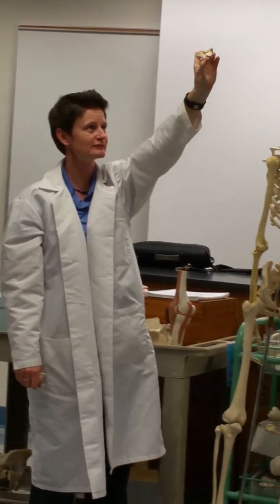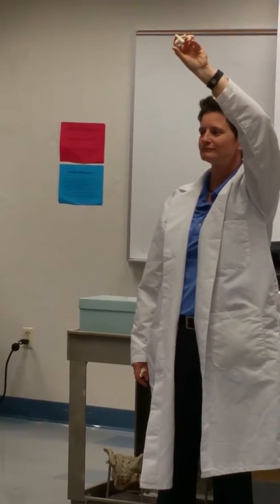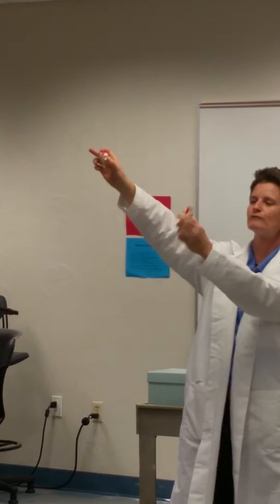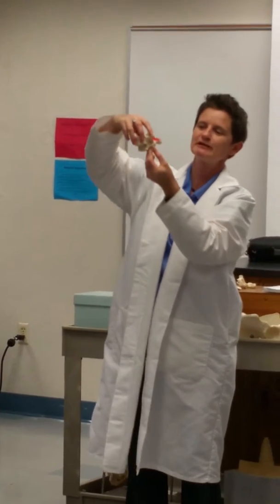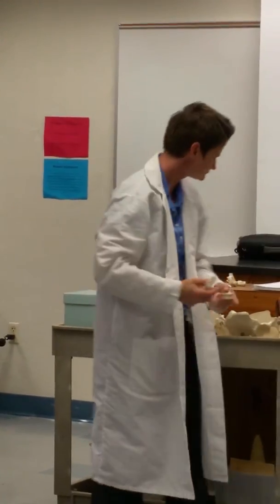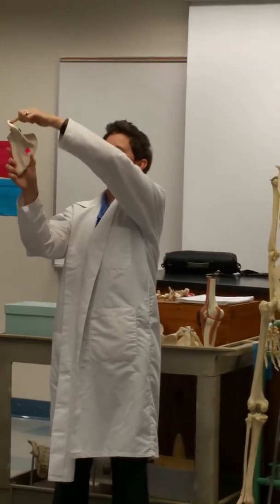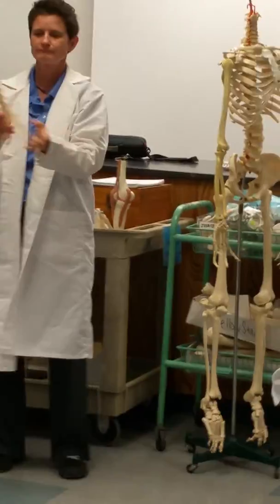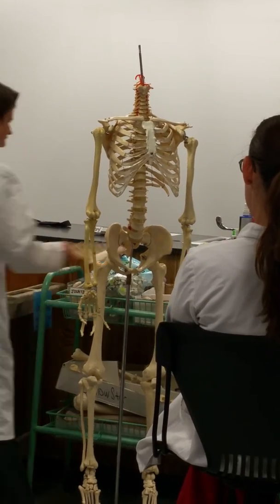Skeletal Review pt 1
Lab review of skeletal bones